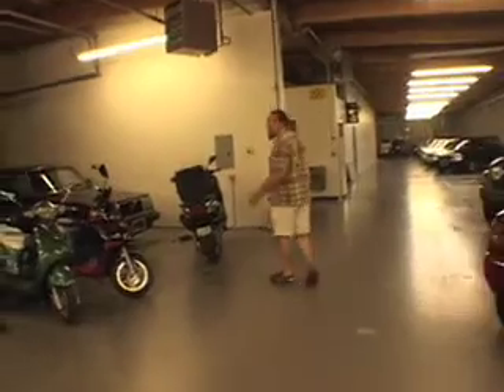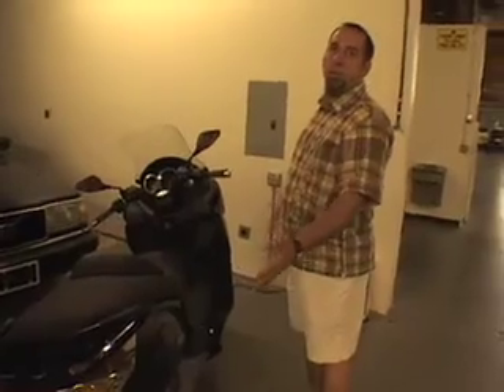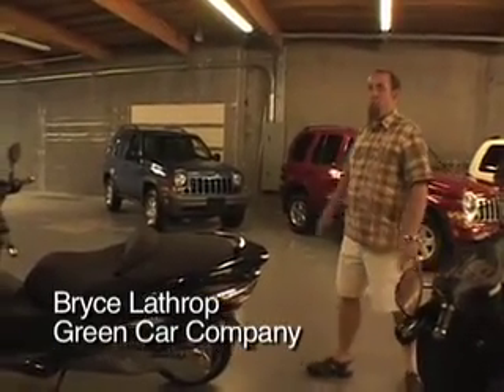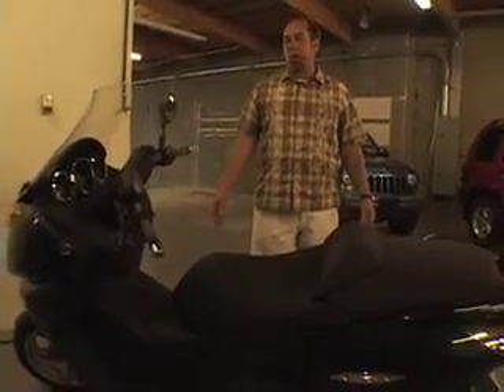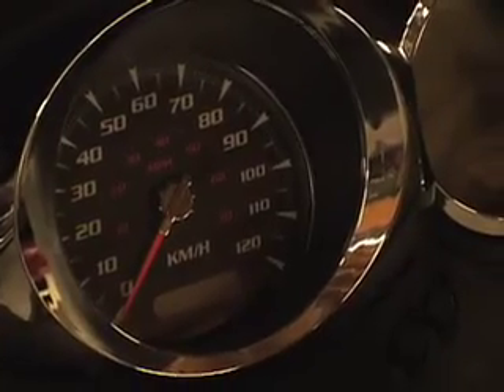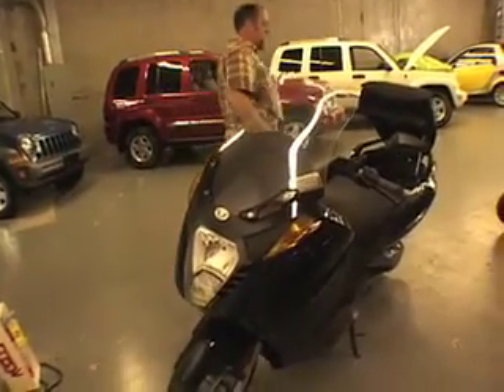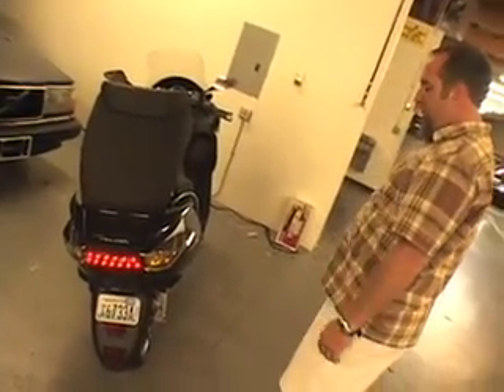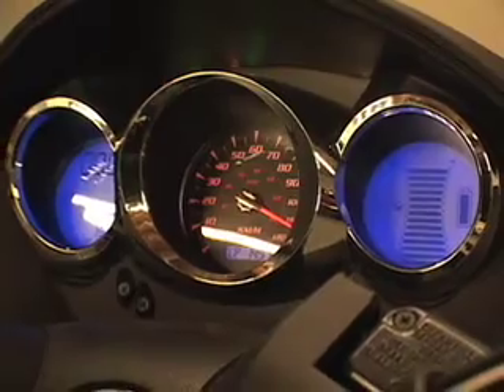America's first highway-legal electric motorcycle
Bryce Lathrop from Seattle's Green Car Co. took us for a spin on the Vectrix Maxi-Scooter.